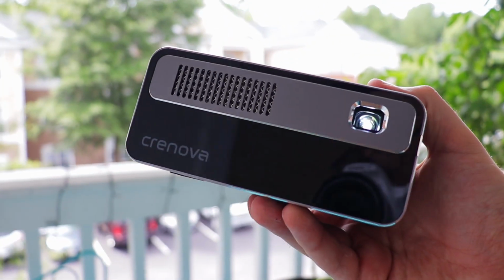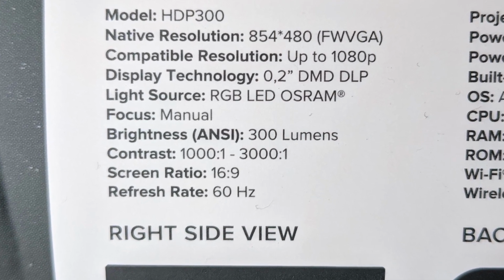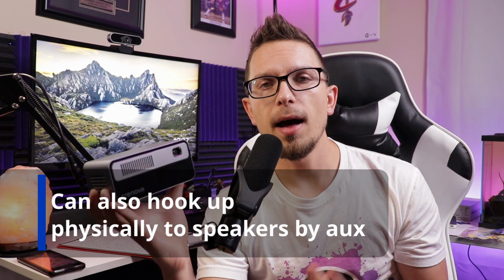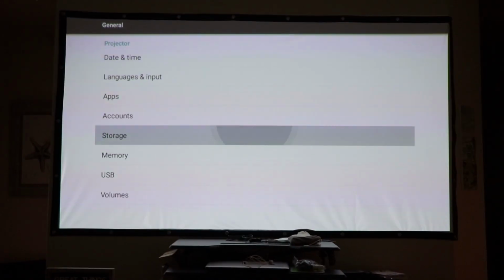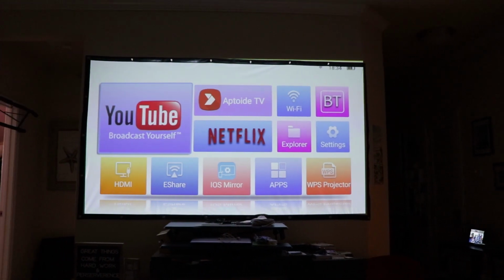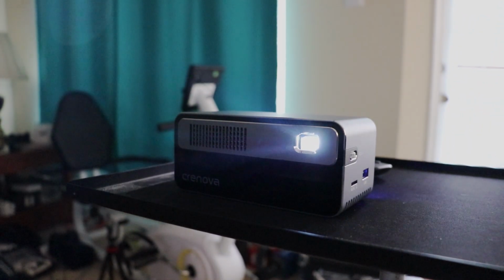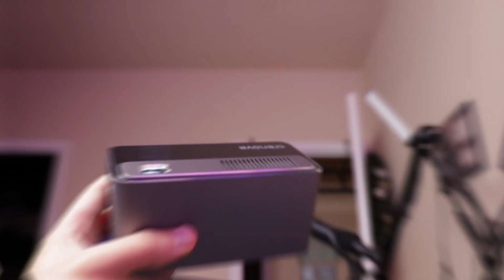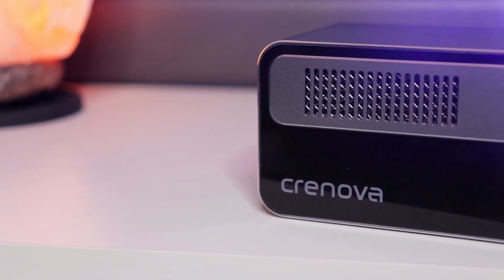Vankyo GO300 | Crenova A9 | HDP300 | DLP Projector Review!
This HDP300 model DLP projector is known as both the Crenova A9 and the Vankyo GO300. It's portable, has great build quality, and wireless connectivity!

Crenova A9 (same model)

Tripod stand with tray (slightly different)
Flexible cell phone, DSLR, action cam tripod

For the latest announcements, updates, and reviews consider signing up for my

Candid Tech TV is a participant in the Amazon Associates Program, an affiliate advertising program designed to provide a means for individuals to earn advertising fees by advertising & linking to Amazon.